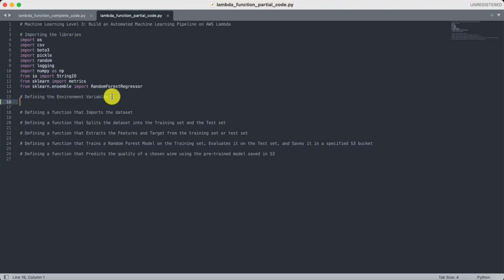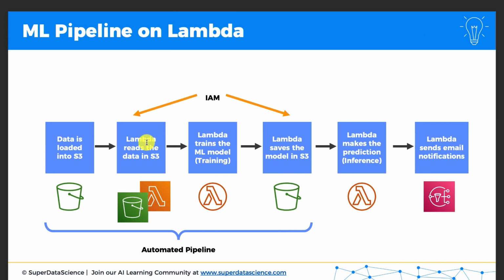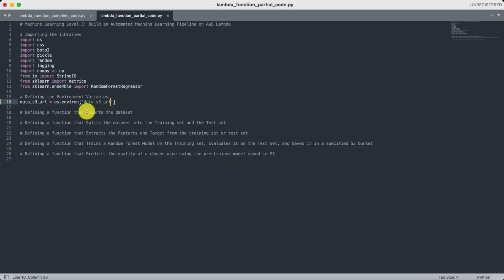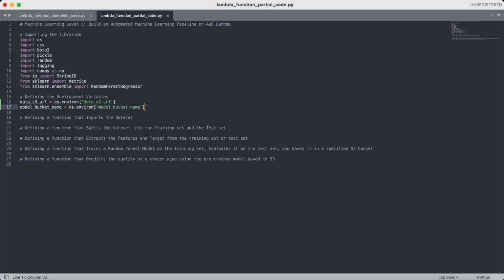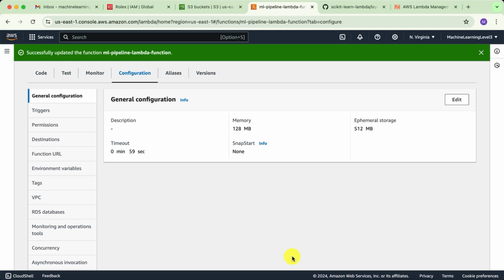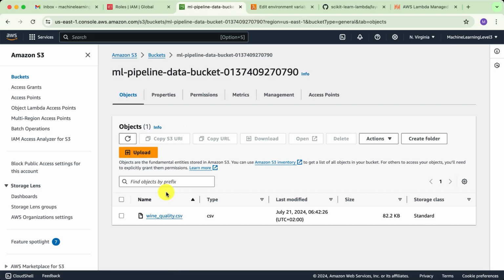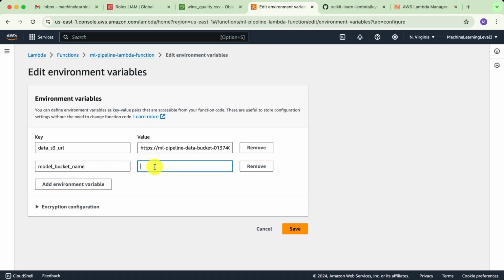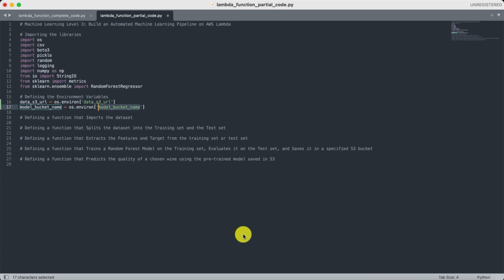⚙️ Set Environment Variables in AWS Lambda | Configure S3 Buckets for ML Pipeline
In this tutorial, we set up environment variables in AWS Lambda to dynamically configure access to your S3 data and model buckets. This is a critical step to ensure your automated ML pipeline can run seamlessly, regardless of your specific bucket names.

You’ll define two variables:

DATA_S3_URL – the full S3 path to your dataset

MODEL_BUCKET_NAME – the name of the S3 bucket where the model will be saved

By using os.environ in Python, you avoid hardcoding values and ensure your Lambda code works across different environments and setups.

✅ Understand why environment variables are needed
✅ Set DATA_S3_URL and MODEL_BUCKET_NAME in Lambda
✅ Use os.environ to access variables in Python
✅ Update Lambda configuration and timeout
✅ Verify your environment variable setup
✅ Prepare your pipeline for dynamic S3 interaction

⏱️ Timestamps & Chapters (08:38)
00:00 – Intro: Options for Coding the Pipeline
00:42 – Why Use Environment Variables in Lambda
01:25 – The Need for Unique Bucket Names
02:00 – Define DATA_S3_URL Using os.environ
03:20 – Define MODEL_BUCKET_NAME Variable
04:10 – Navigating the Lambda Console
04:40 – Increase Lambda Timeout to 59s
05:20 – Add Environment Variables (Key + Value)
06:05 – How to Copy Your S3 URL and Bucket Name
07:20 – Finalise & Save Your Lambda Config
08:00 – How to View Your Variables (Ctrl/Cmd + Shift + P)
08:20 – What’s Next: Importing the Dataset